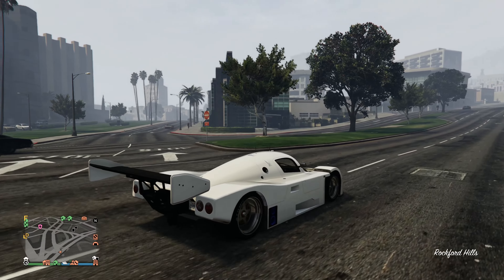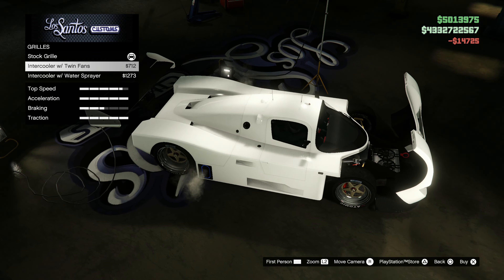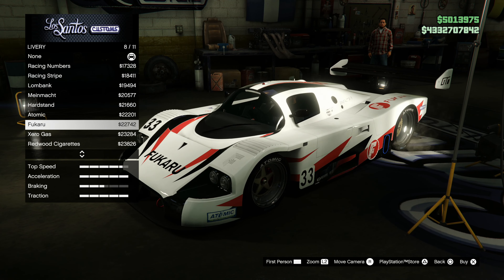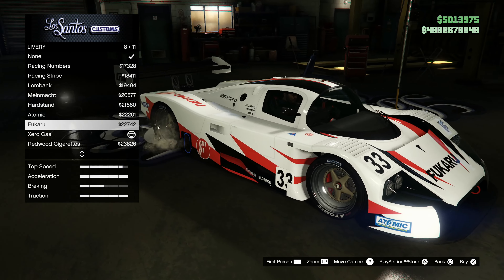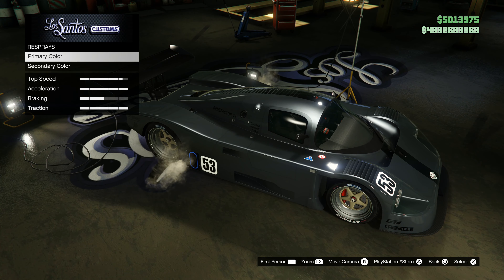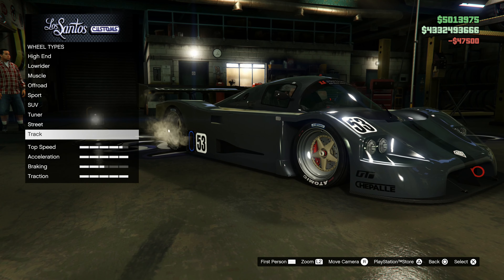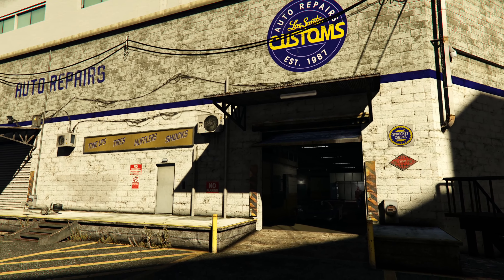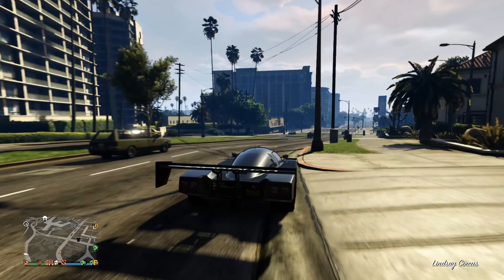NEW LM87 Custom Build in GTA Online | Ep.63